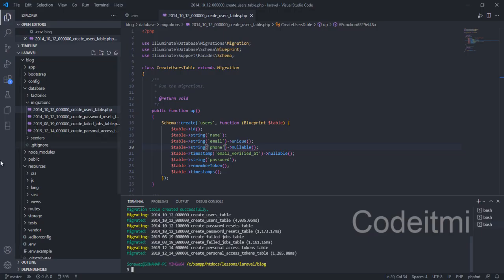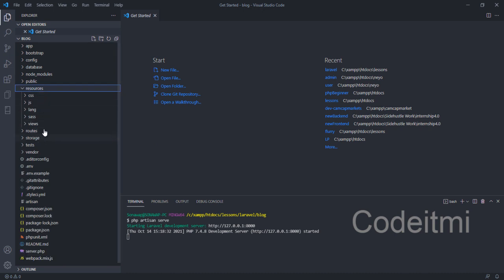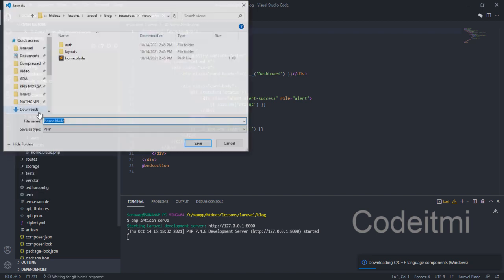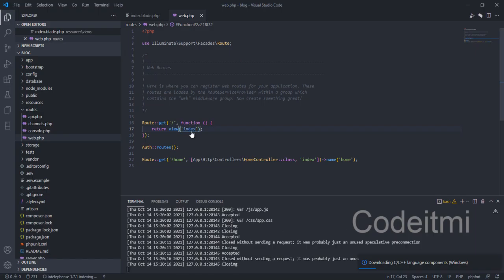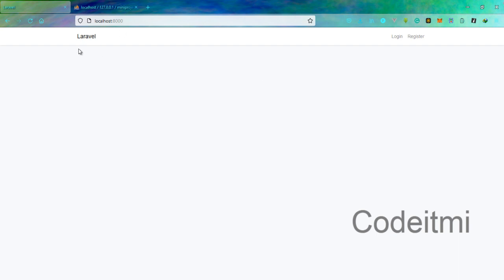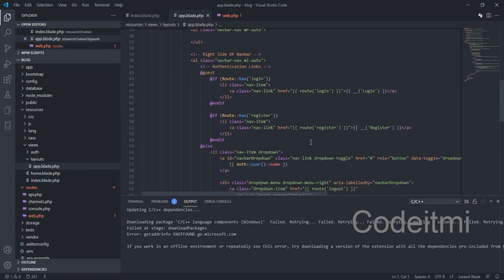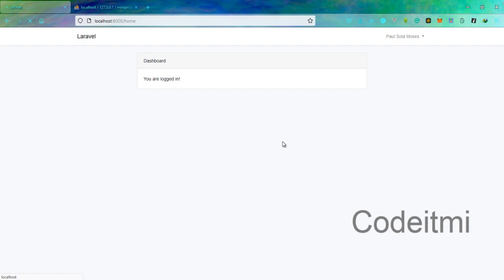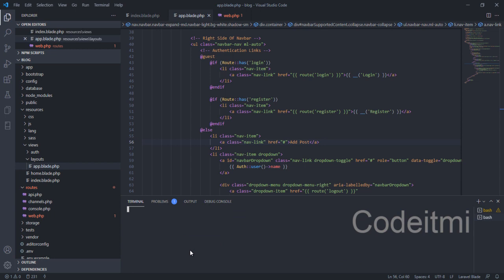Laravel 8 tutorial 18 - Creating a Simple Blogging System Part 2 (Migrations)